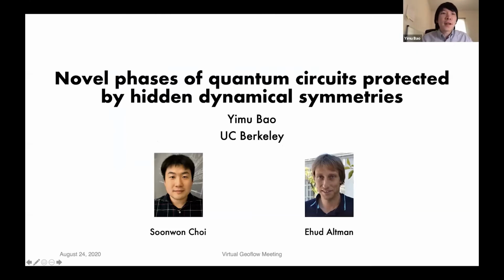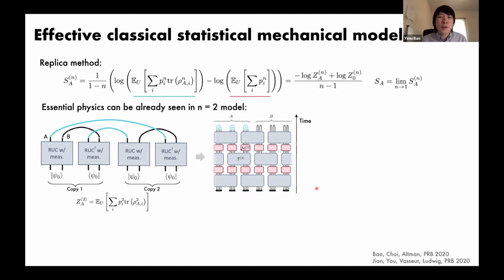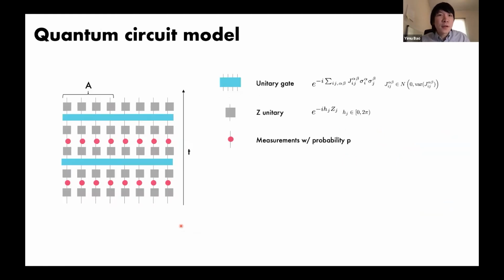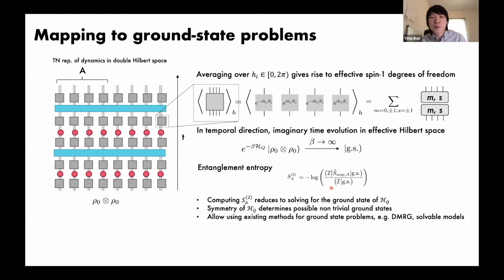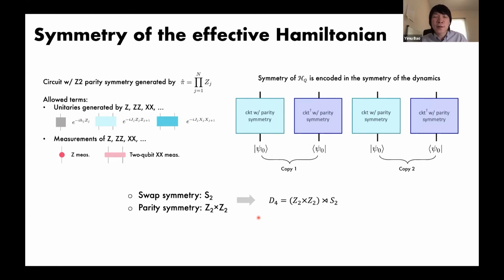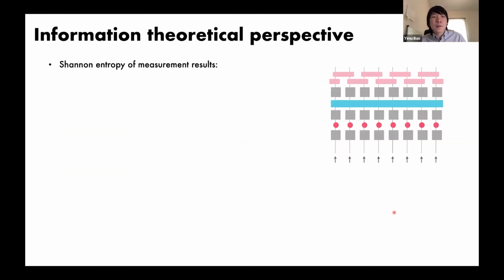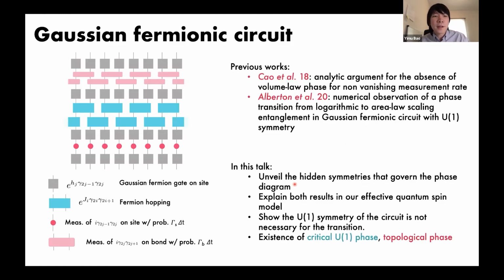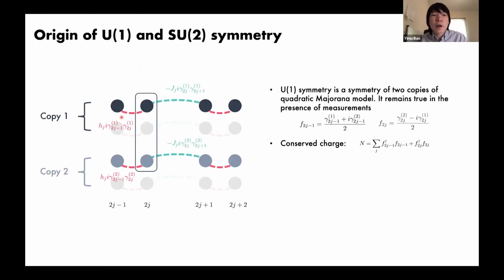Yimu Bao: Novel phases of quantum circuits protected by hidden dynamical symmetries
Presented at the GeoFlow August 2020 Virtual Meeting, hosted by Stanford University.